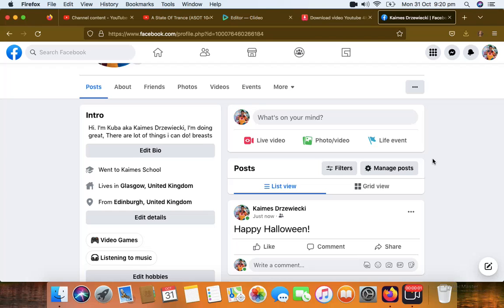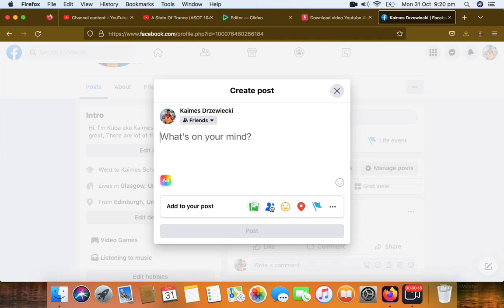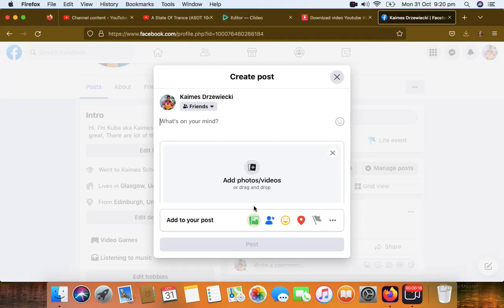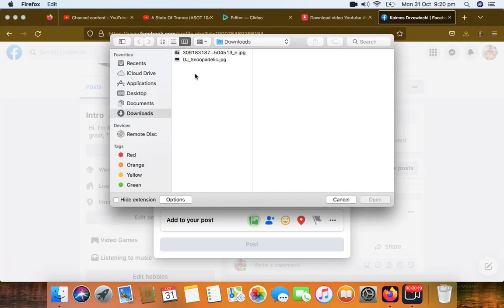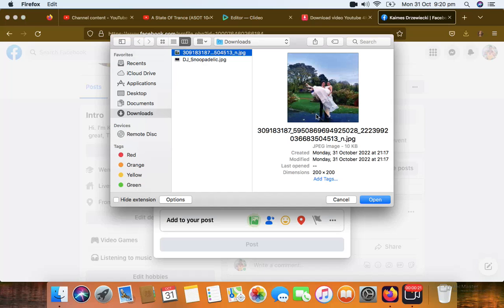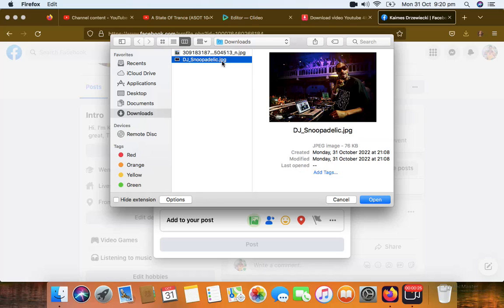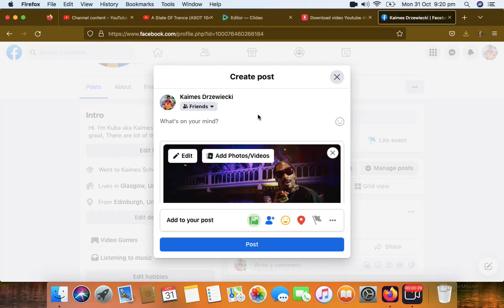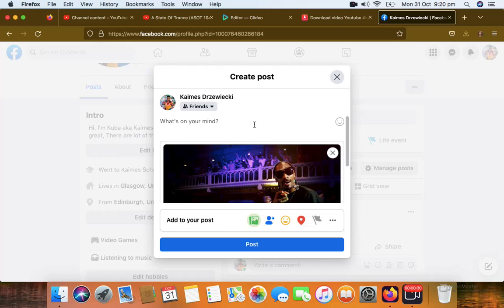How to post a photo on Facebook